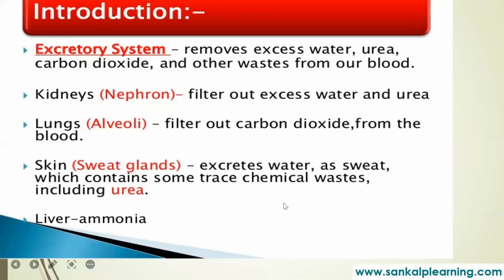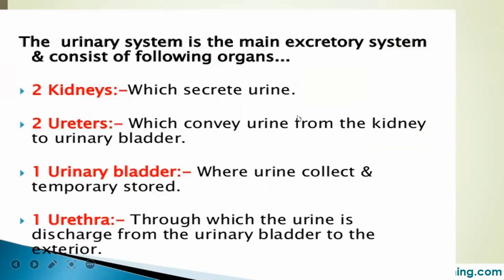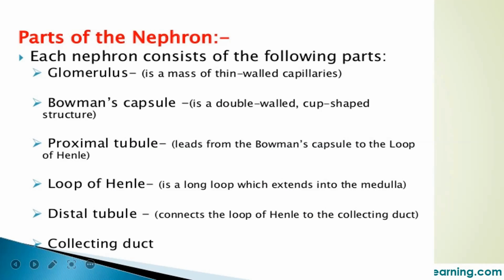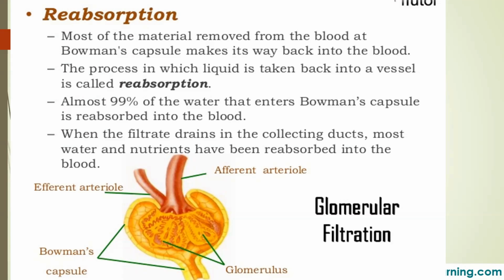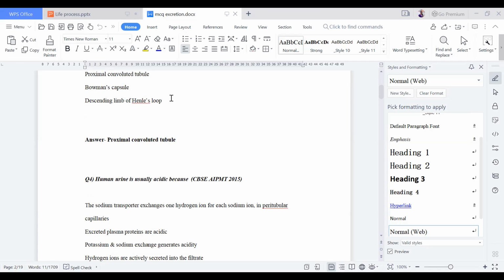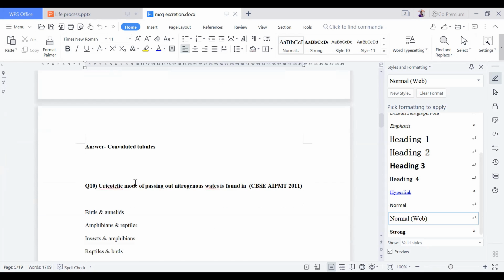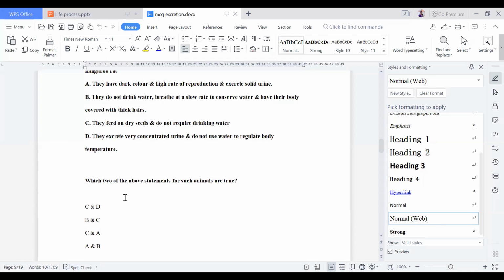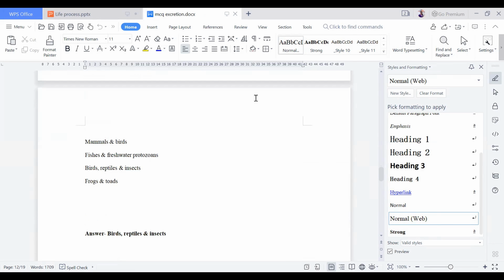CET CRASH COURSE CLASS 13 BIOLOGY